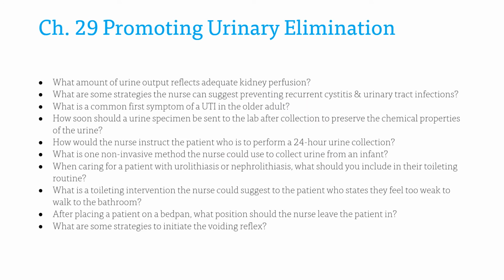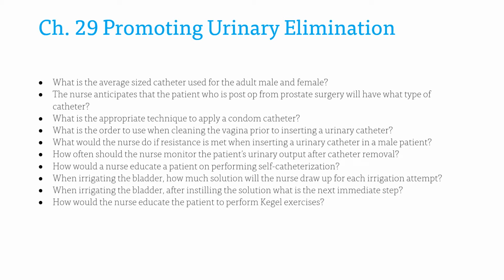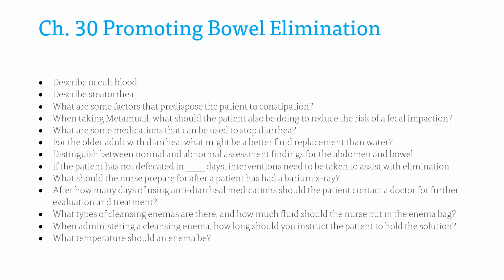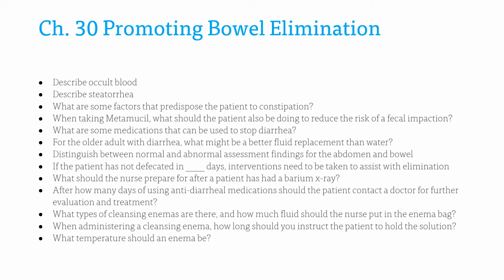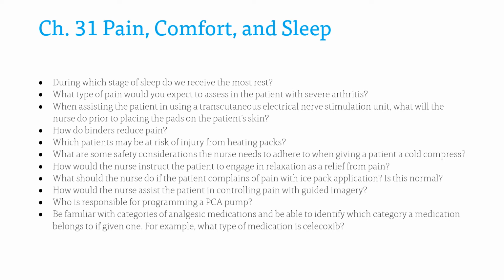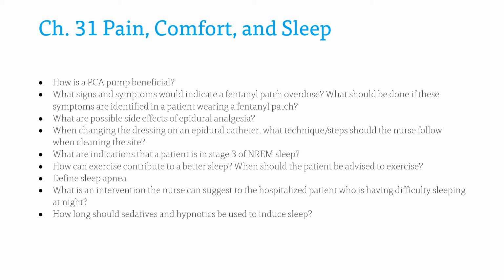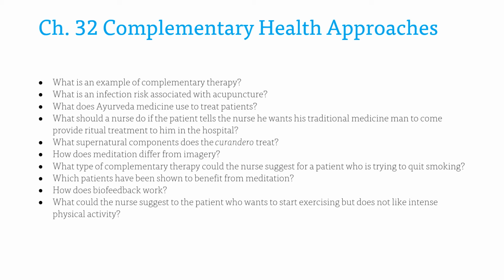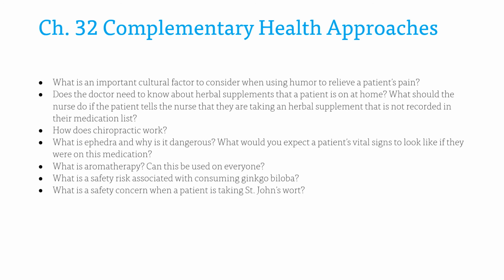Foundations Two Exam Three Study Guide Recorded PPT